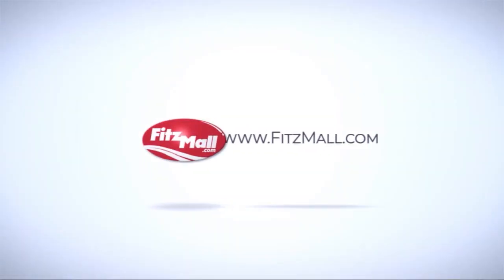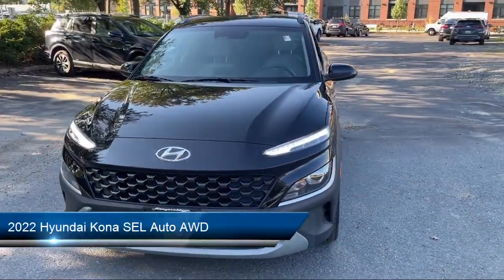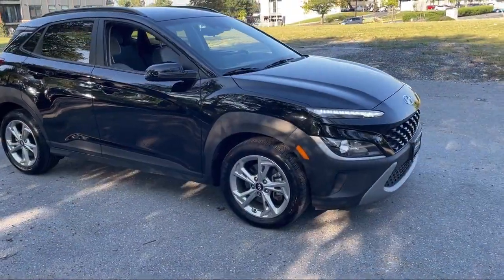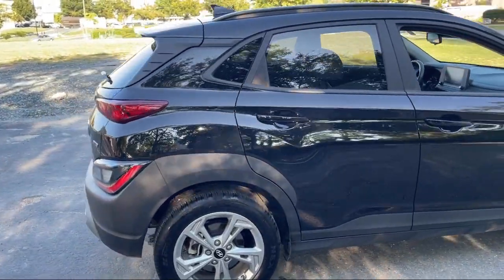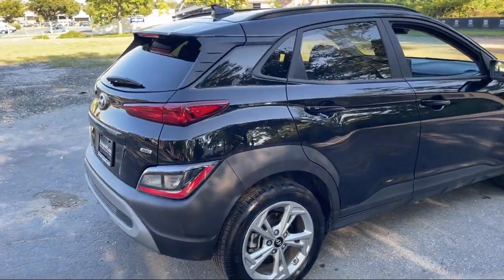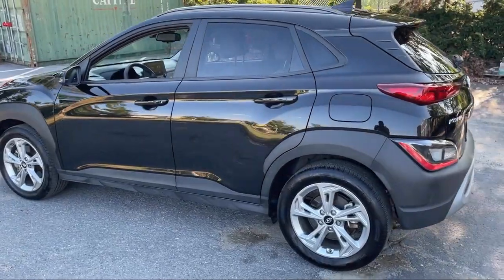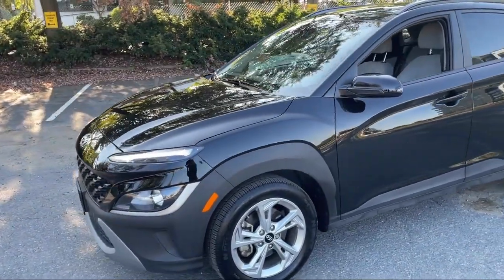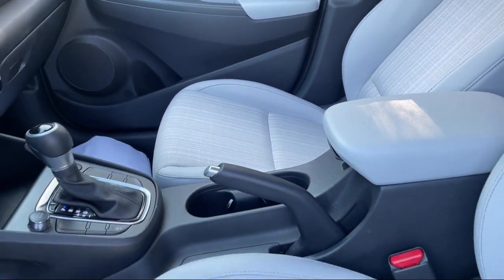2022 Hyundai Kona SEL Auto AWD Rockville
2022 Hyundai Kona SEL Auto AWD - Stock Number: S265105A - VIN: KM8K6CAB9NU862749.